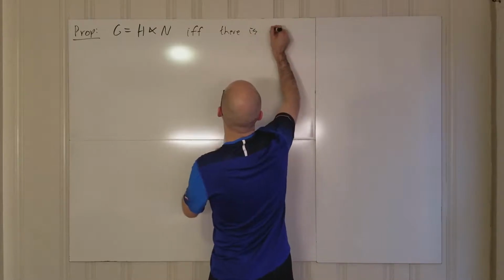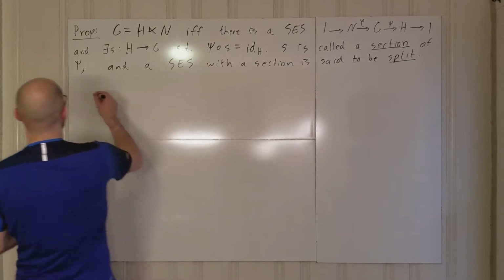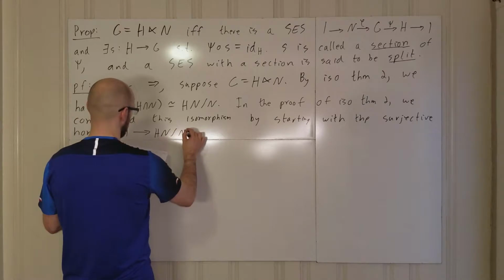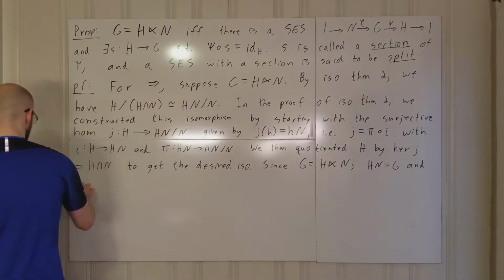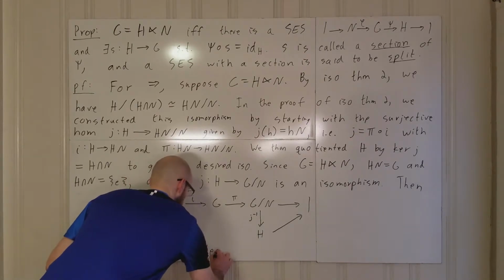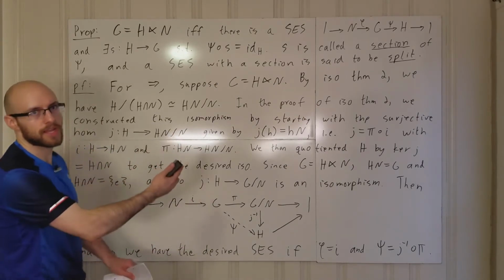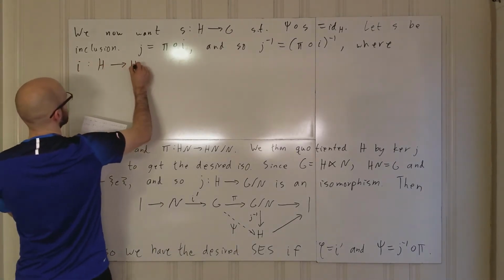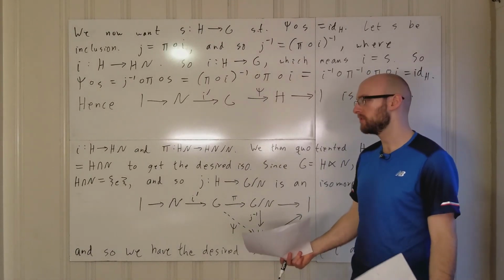Group Lecture 5.5: Semidirect Products and Sections, Part 1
Part 5 of lecture 5 from my group theory lecture playlist. Topics discussed include semidirect products, sections, and split short exact sequences.